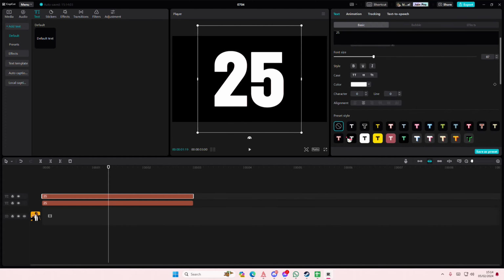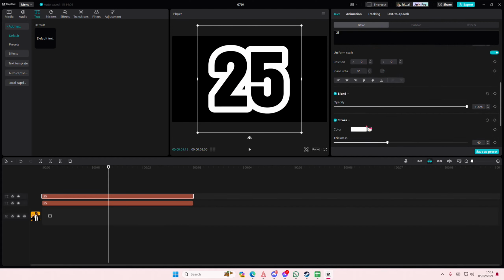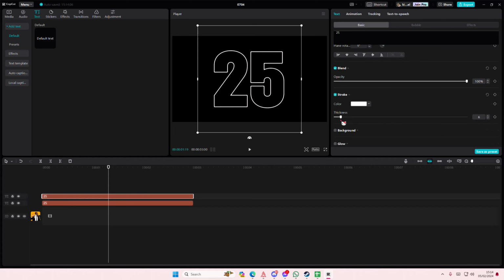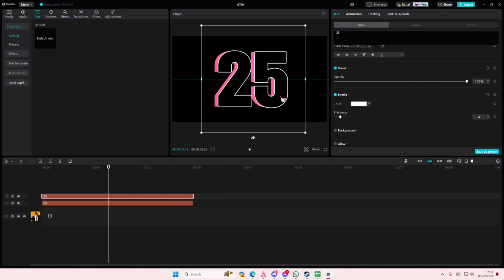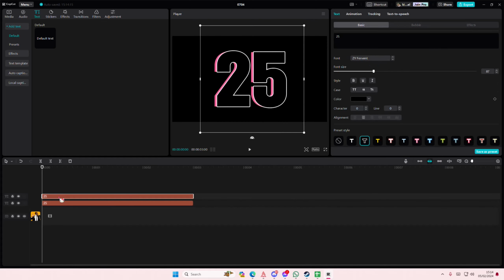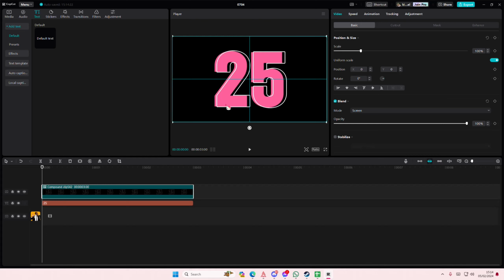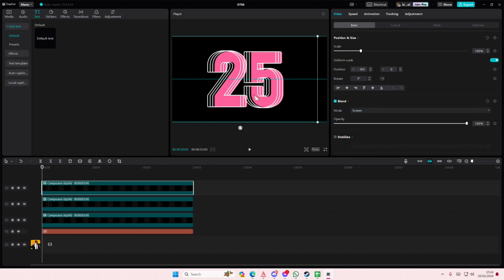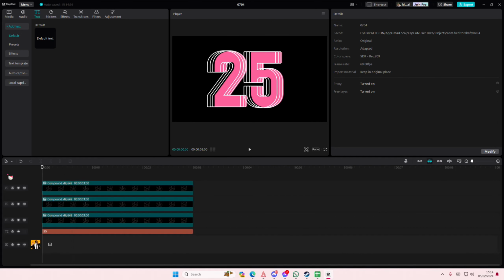Repetitive Outline Text Effect Tutorial! How You Can Create This Simple Text Effect On CapCut PC?